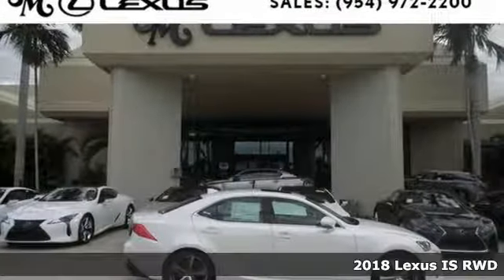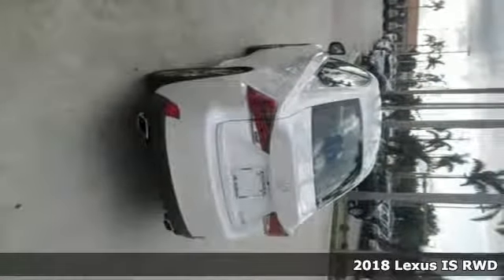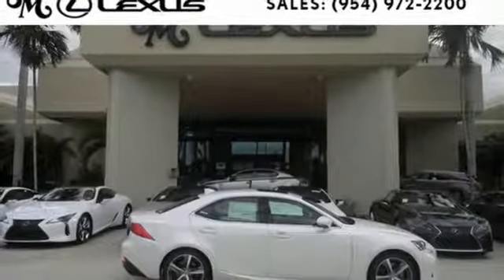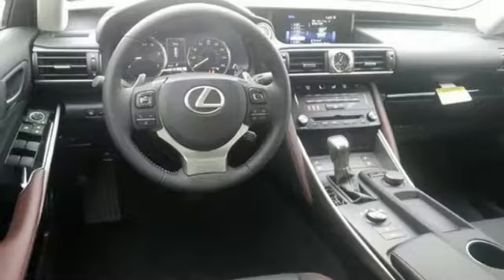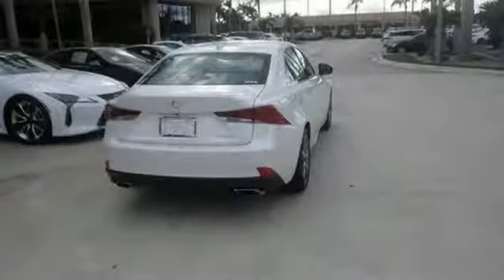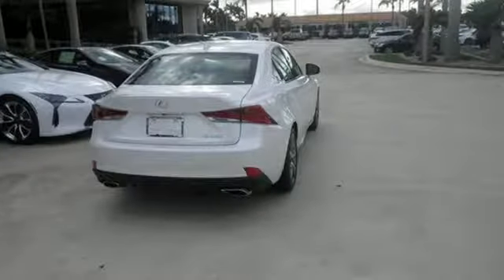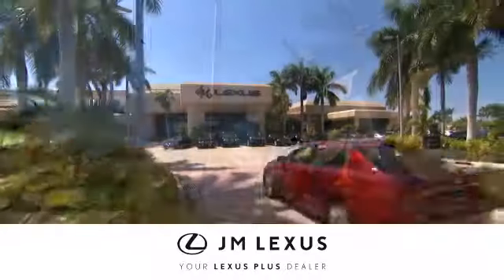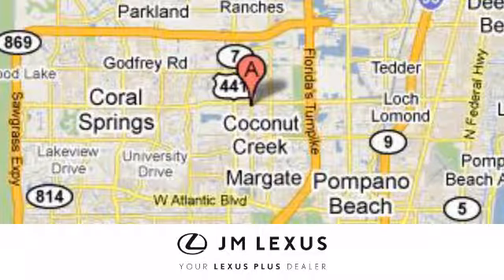New 2018 Lexus IS 300 Margate FL Fort Lauderdale, FL #81439 - SOLD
Year: 2018
Make: Lexus
Model: IS 300
Engine: 2.0L 4 cyls
Transmission: Automatic 8-Speed
Color: White
Interior: Black
Stock #: 81439
VIN: JTHBA1D24J5071065
You are currently viewing a new 2018 Lexus IS 300 with JM Lexus Your Lexus Plus Dealer! Thank you for your interest. We look forward to working with you. Stock #: 81439 Exterior: White Interior: Black Trim: JM Lexus 5350 West Sample Rd Margate FL 33073

Address:
5350 W Sample Rd